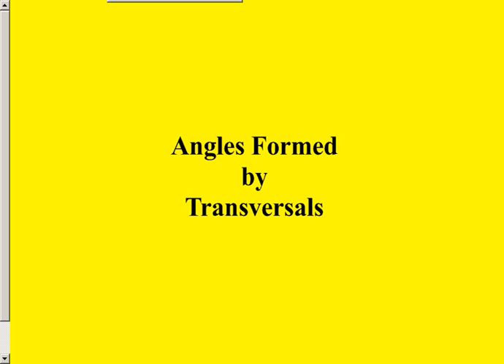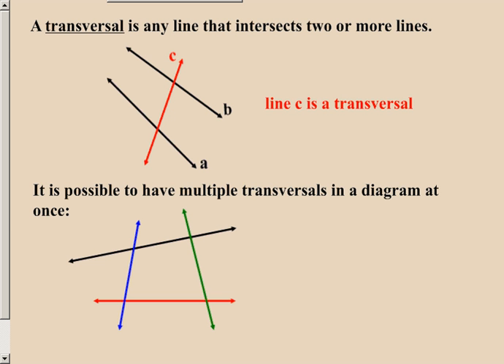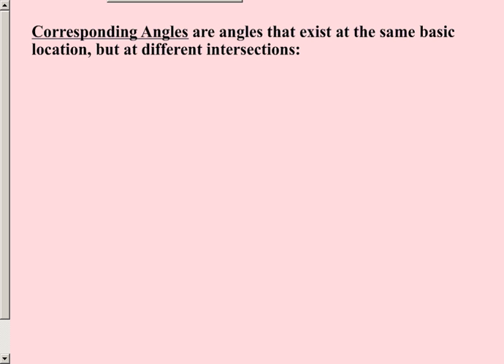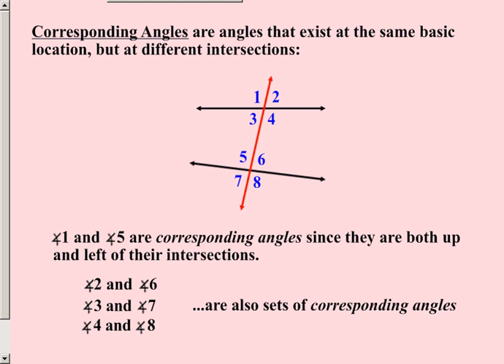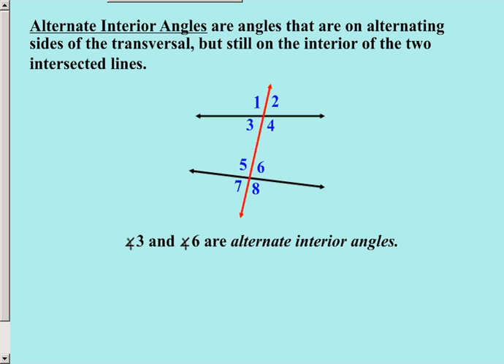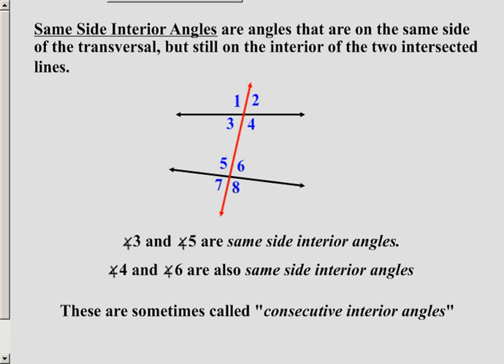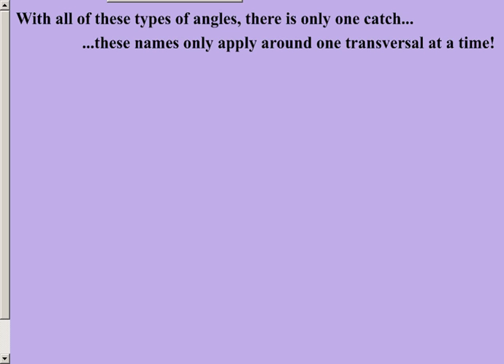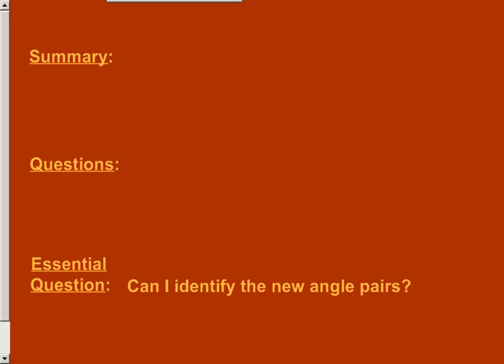G 017 Angles Formed by Transversals